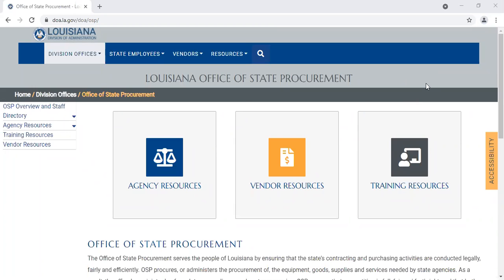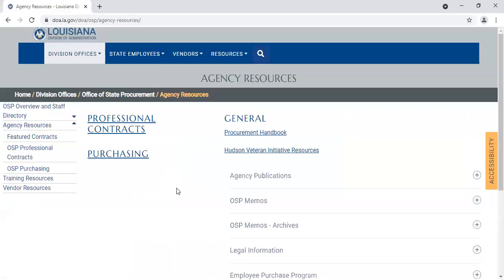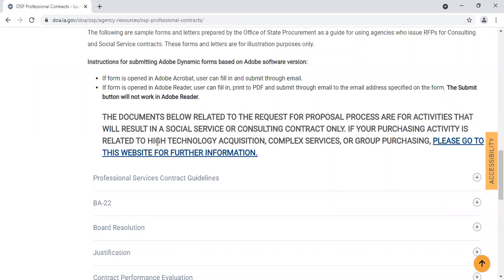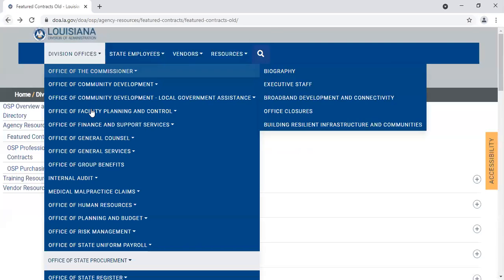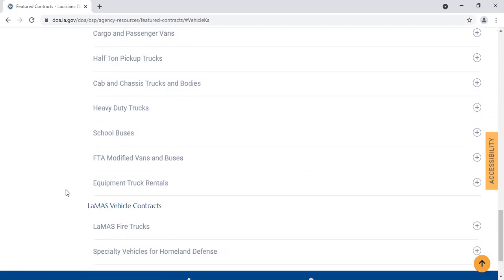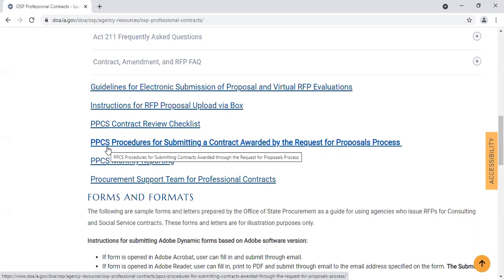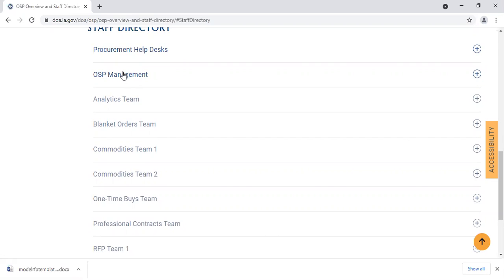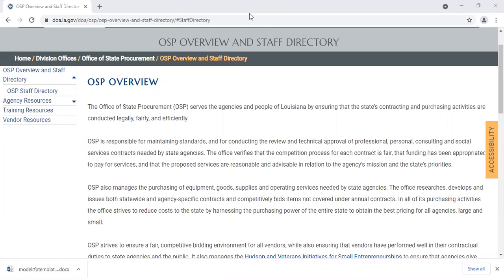OSP Website Navigation - Agency Training